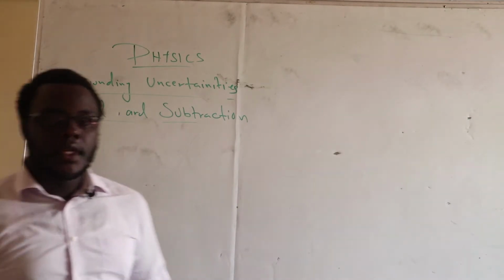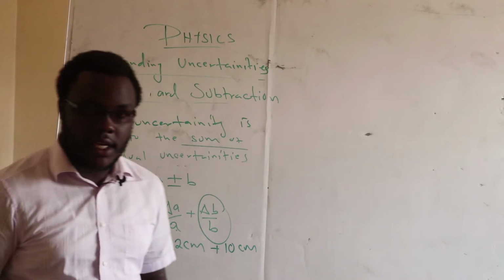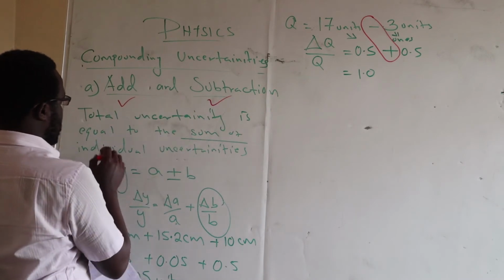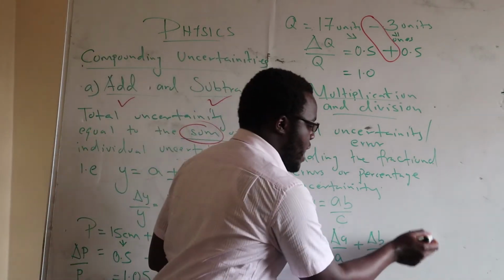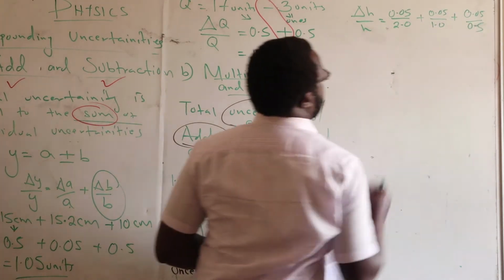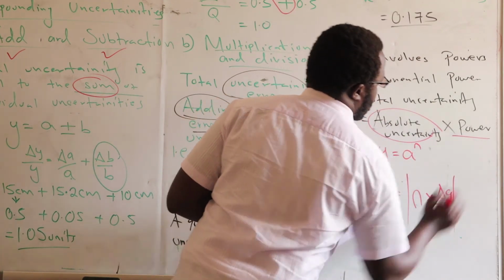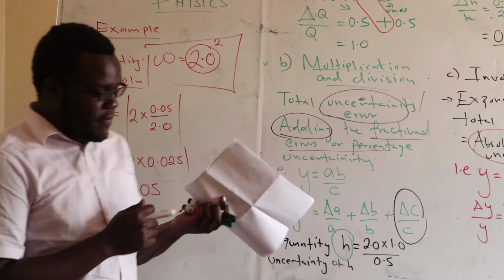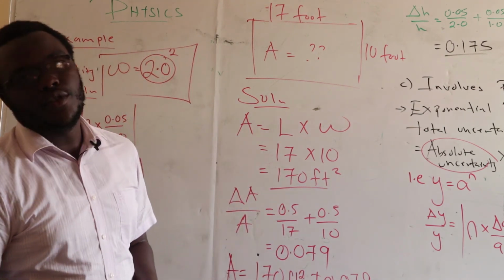COMPOUNDING UNCERTAINTIES (WITH EXAMPLE)